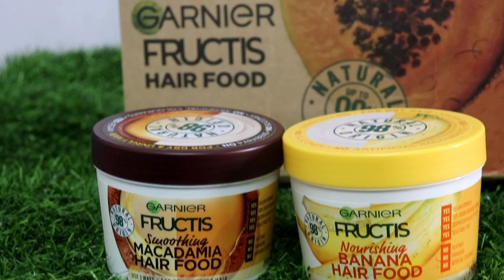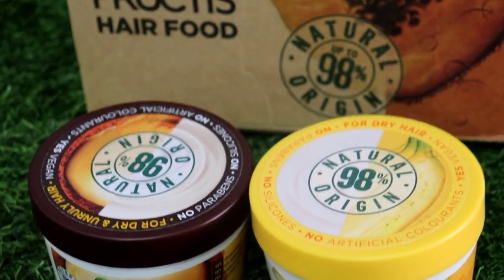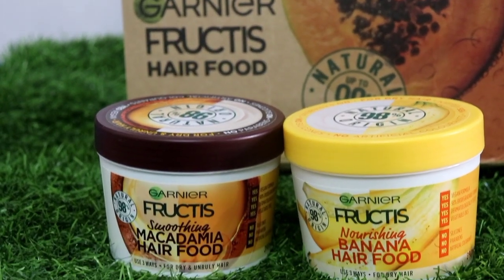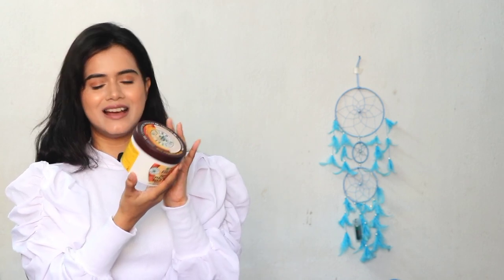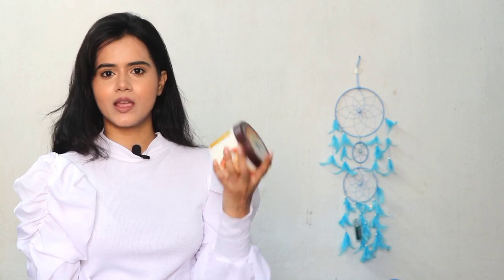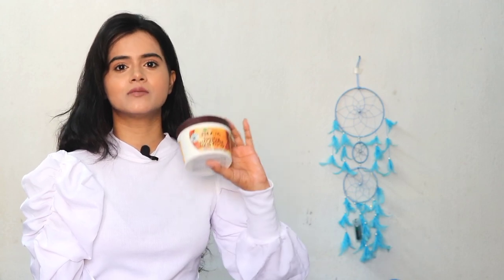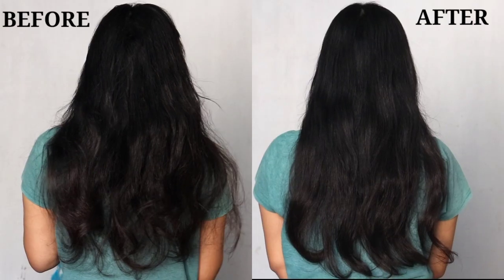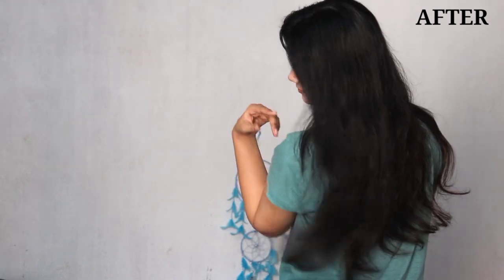*NEW* Garnier Fructis Hair Food Honest Review || MUST WATCH BEFORE BUYING || Sayne Arju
If your hair is hungry for some nourishment, Garnier has launched a range of hair food for hungry hair. Since my hair was feeling  frizzy, I tried out their Smoothing macadamia variant, and my hair feels so amazing! I just can't stop touching it.
It feels so soft, hydrated and smooth. It is 98% Natural Origin, contains no sulphates, parabens or silicones. It is vegan and recyclable.
I absolutely loved the product and love how my hair feels. So if your hair is hungry for some nourishment, do check it out and thank me later!